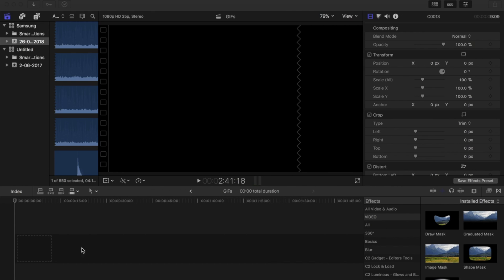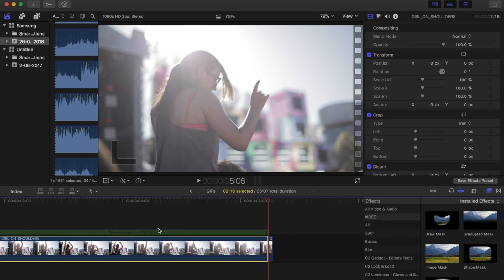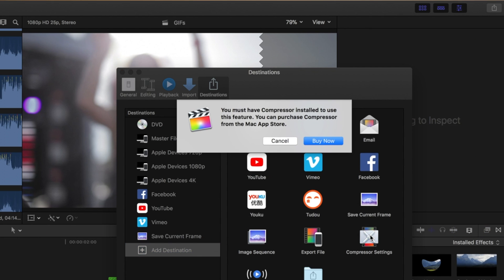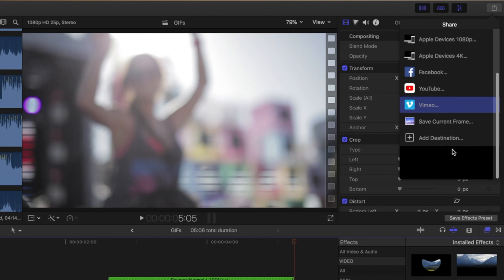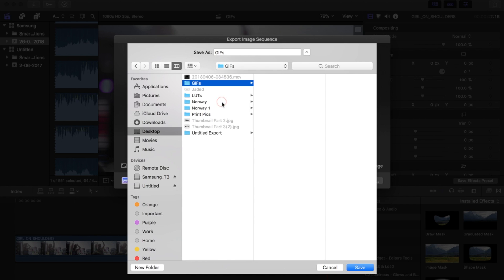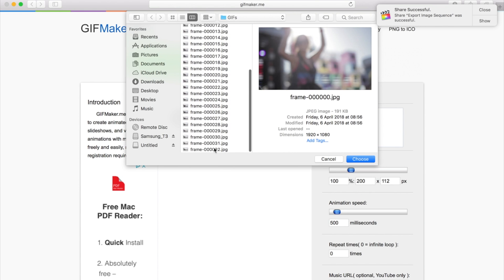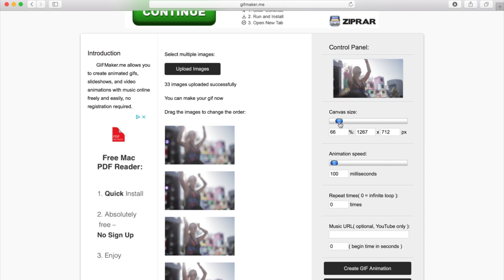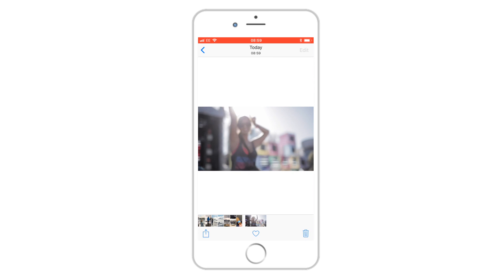How To Make GIFs // Easy FCPX Tutorial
In this video I'll show you how to make GIFs using FCPX. No plugins required